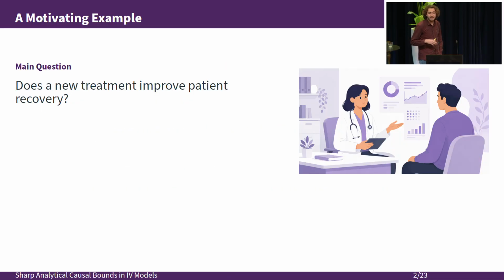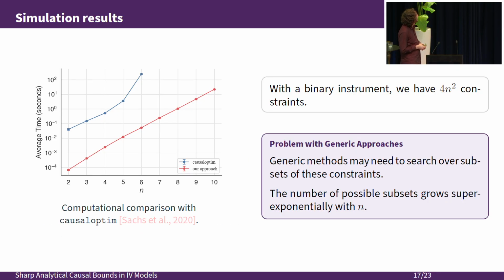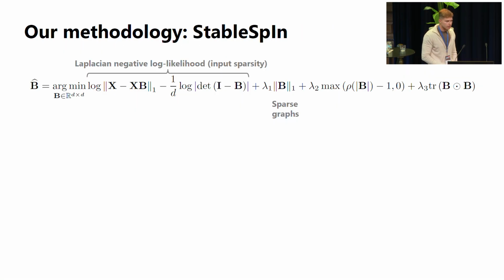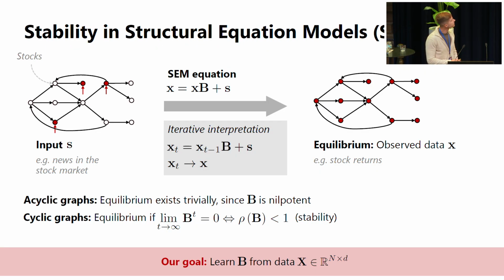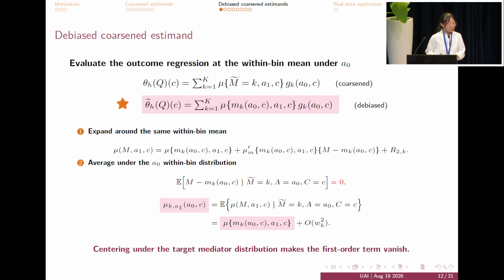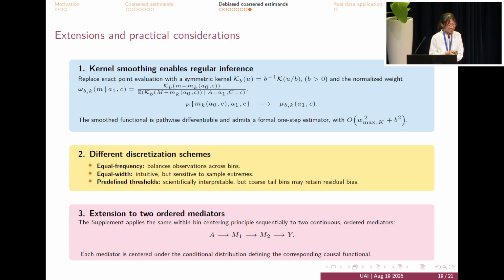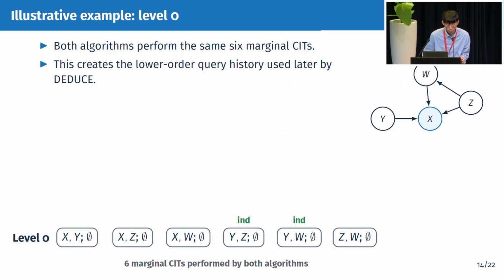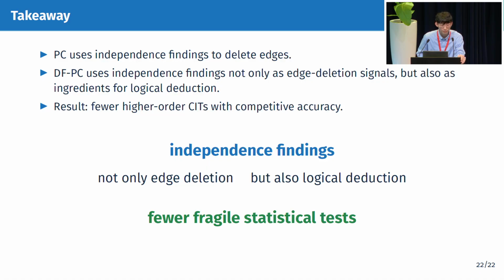UAI 2026 Oral session 3: Causality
Session Chair: Ilya Shpitser (John Hopkins University)

Fundamental Limits and Optimal Methods for Sharp Analytical Causal Bounds in Instrumental Variable Models (813)

Learning Stable Digraphs from Sparse-Input Linear Structural Causal Models (279)

Coarsening Bias from Variable Discretization in Causal Functionals (540)

Don’t Test What You Can Deduce: Causal Discovery with Logical Inference (1092)